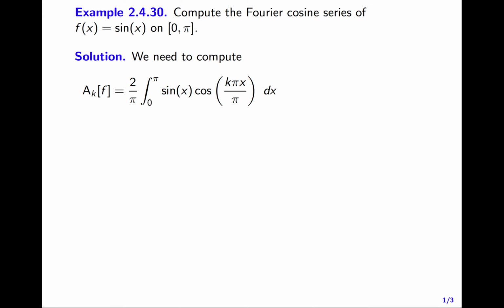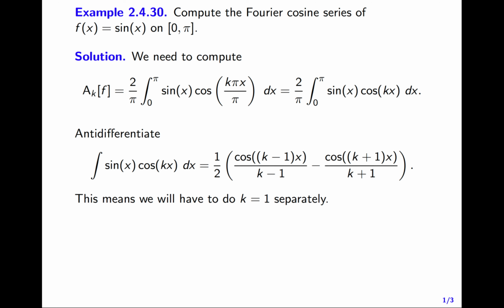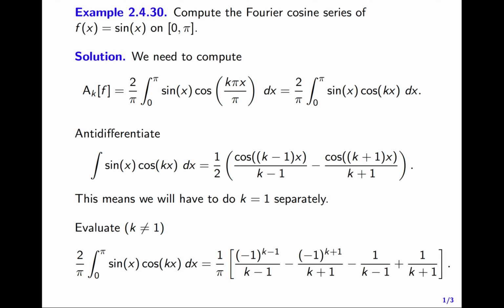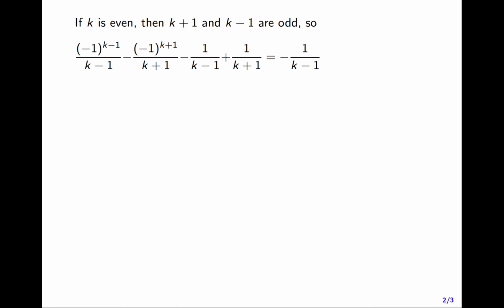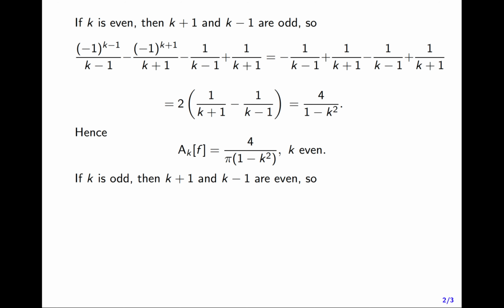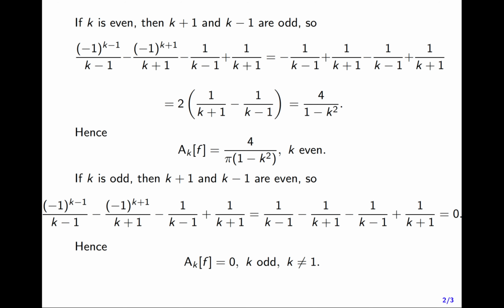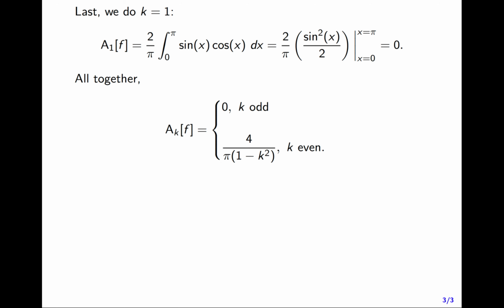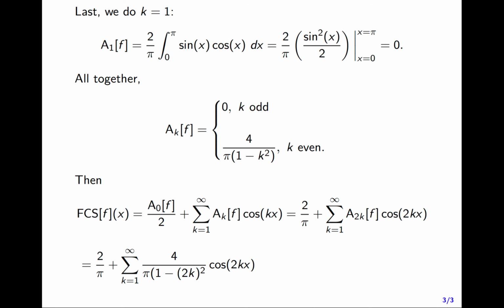AN3NA (F20) Video 5.4: example of a Fourier cosine series (Example 2.4.30)